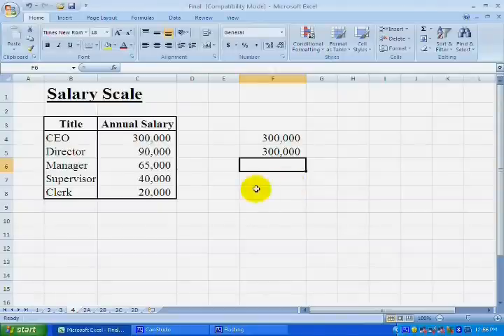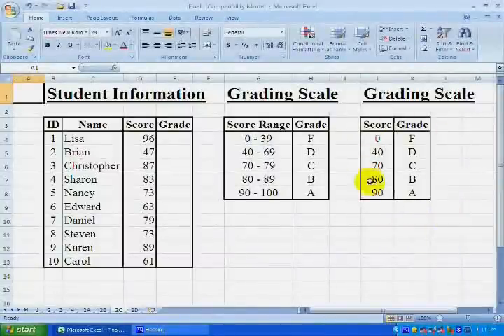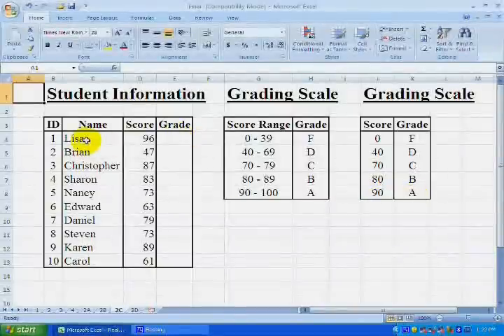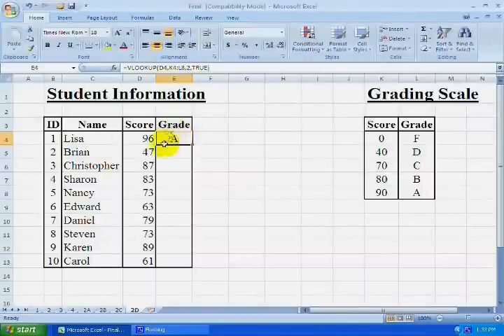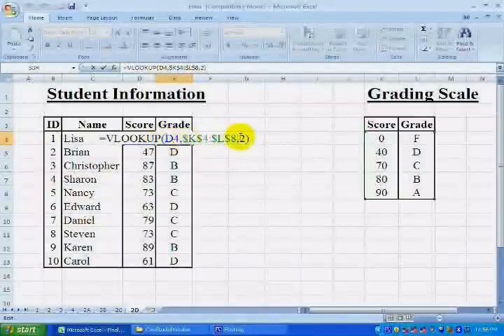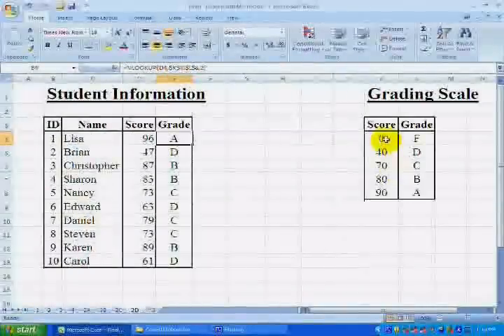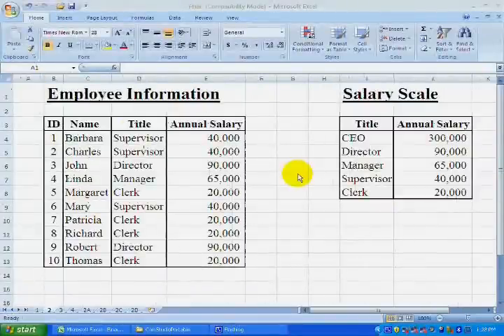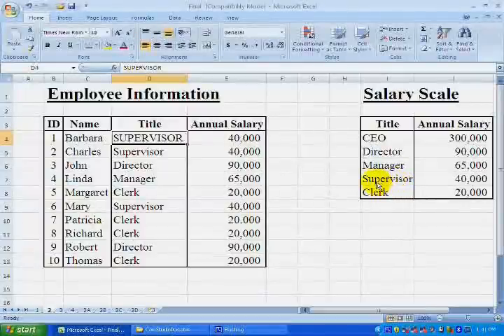Excel VLOOKUP Function Tutorial - Part 2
This is a continuation of the youtube video "Excel VLOOKUP Function Tutorial - Part 1" . This video will show you how to use a Microsoft Excel VLOOKUP function, its application, and some troubleshooting. Enjoy! You can download the excel spreadsheet that I have used to create this video at
. This video is produced by Roger Kumariah. Thanks.